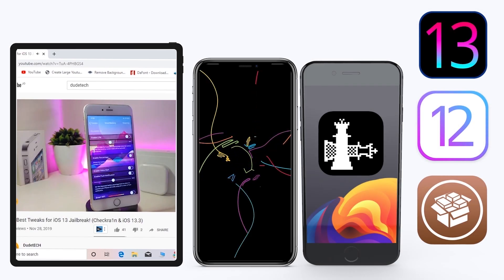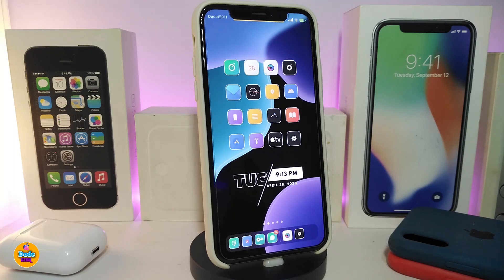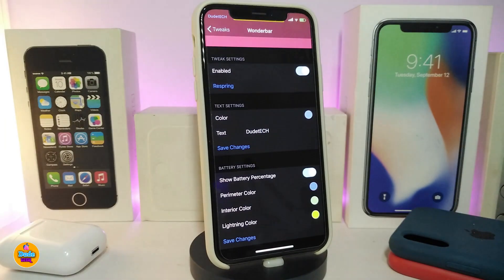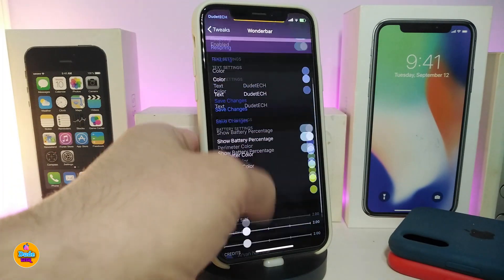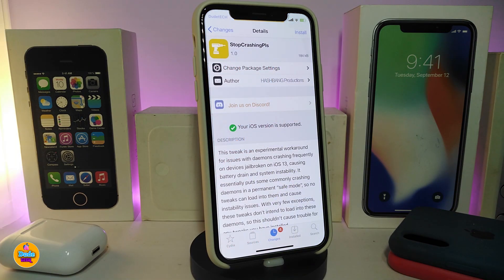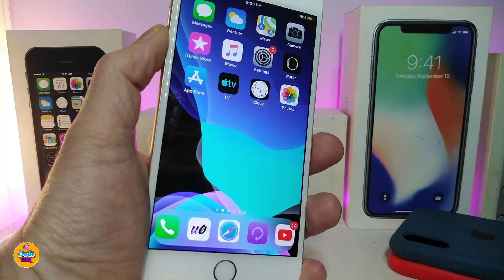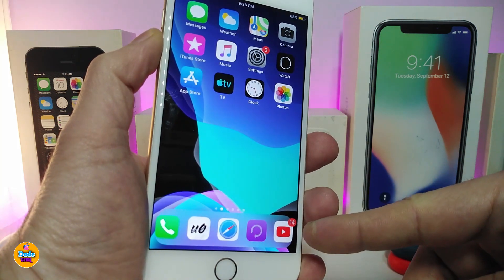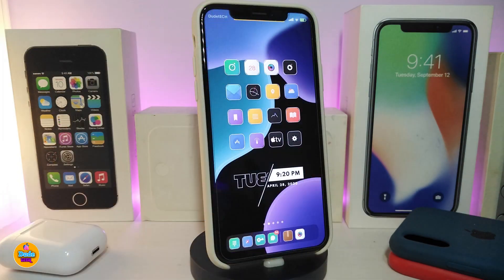TOP New A12 - A13 Jailbreak Tweaks for iOS 13 -13.3 - 13.4.1! (Unc0ver + Checkra1n)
Tweak List:
Blanca
Theme :  Lotus